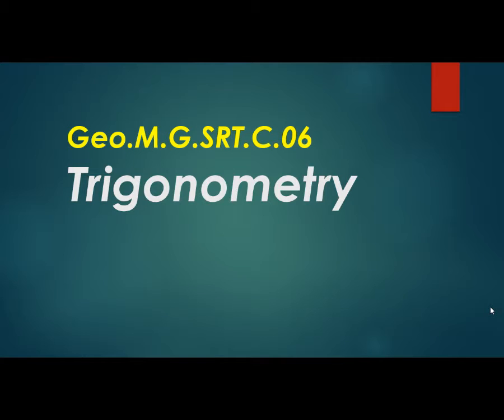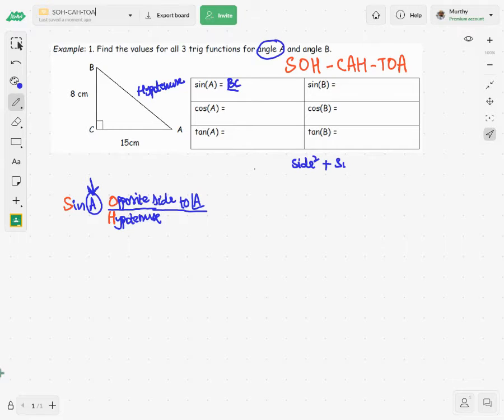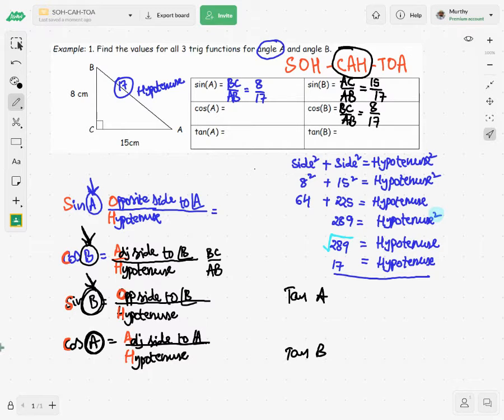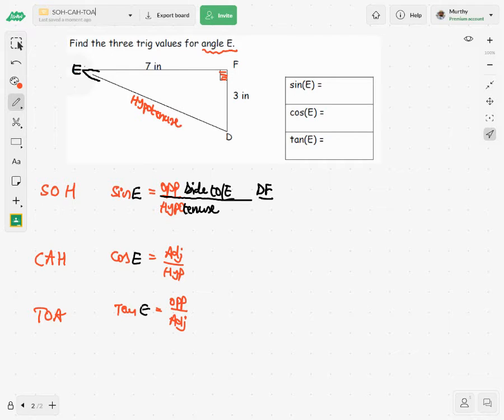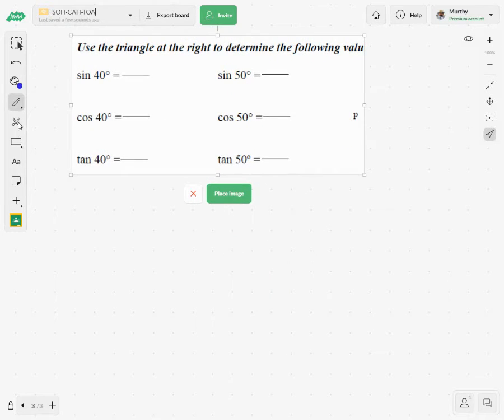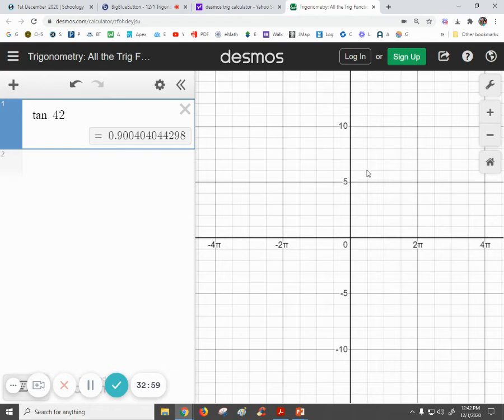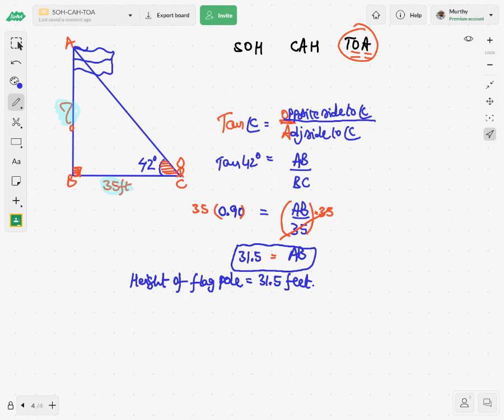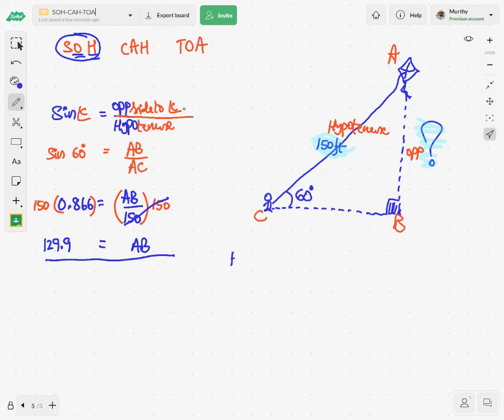Trigonometry Using SOH CAH TOA to find missing side.